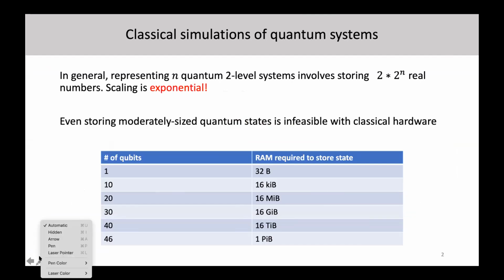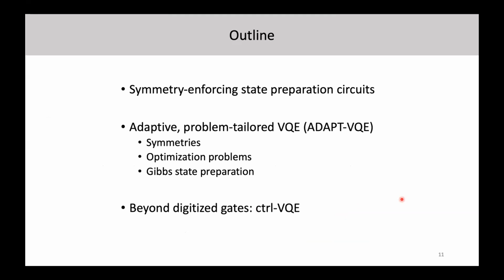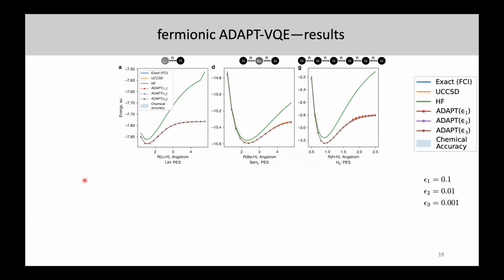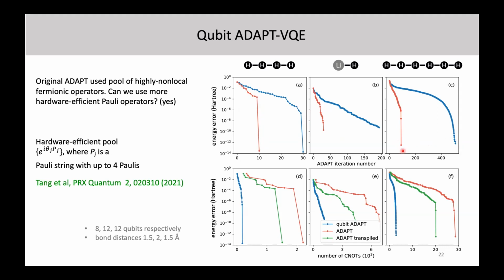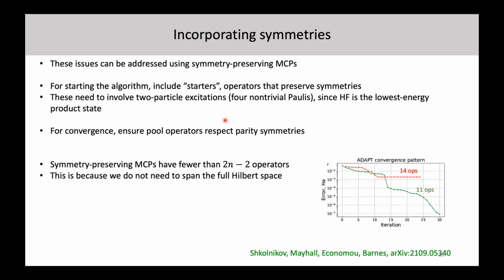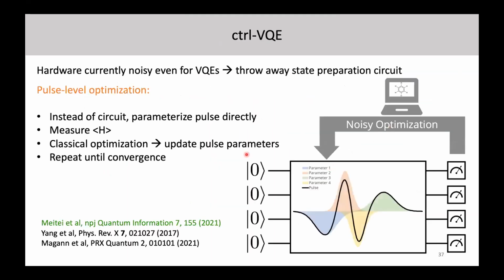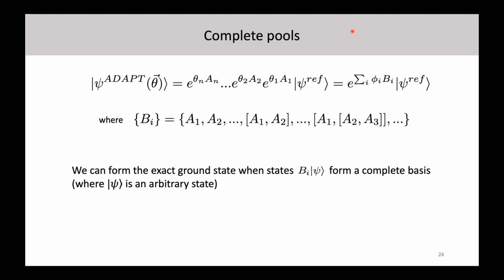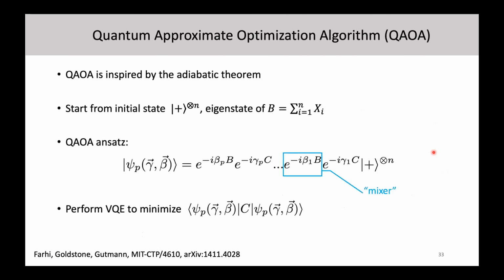Towards efficient quantum simulation on near-term devices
Speaker: Edwin Barnes, Virginia Tech

The simulation of strongly correlated systems is one of the most exciting potential applications of quantum computers. There is hope that variational algorithms could enable the simulation of classically intractable problems on near-term devices, but this requires significant reductions in both variational circuit depths and measurement counts. I will discuss recent efforts to lower these resource demands using adaptive algorithms, symmetry considerations, and control-based methods.